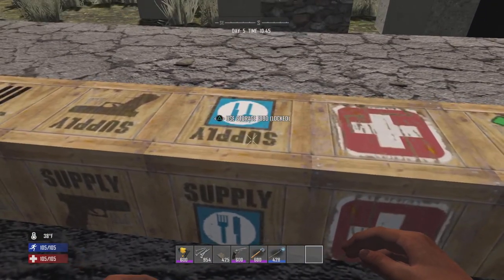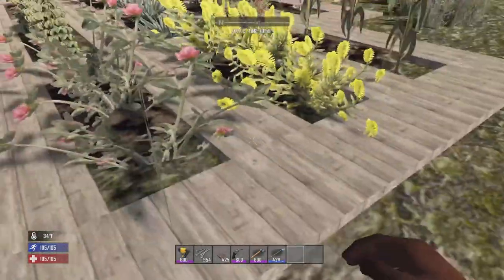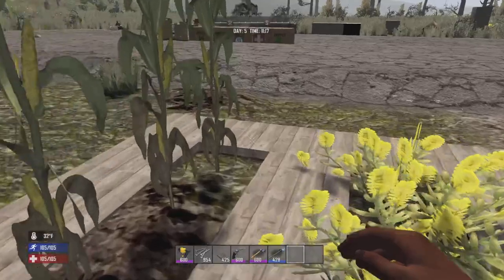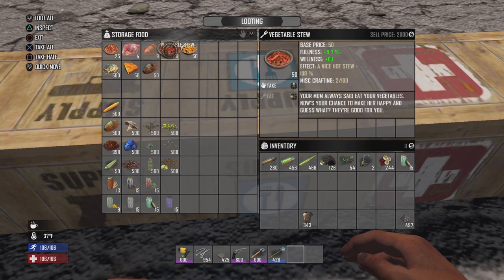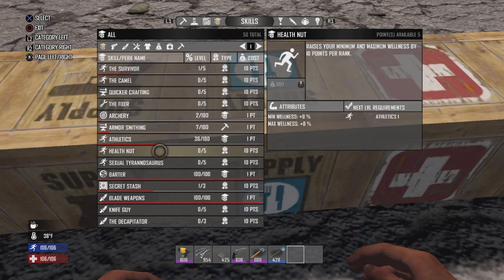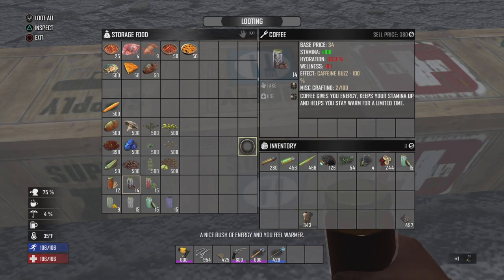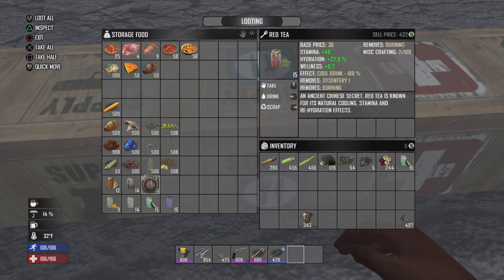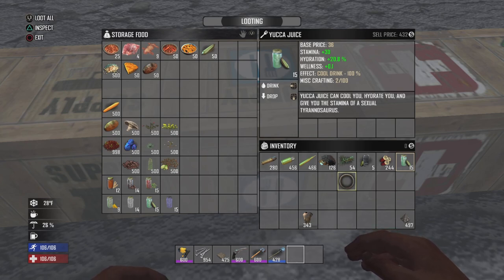Console Guide Definitive Edition Part 4 - Food, Drink, and Wellness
Welcome to the console guide definitive edition, today we're going over food, drinks and wellness!

timestamps:
0:00 Introduction
0:20 plants you can farm
3:00 foods you can make
6:20 drinks you can make